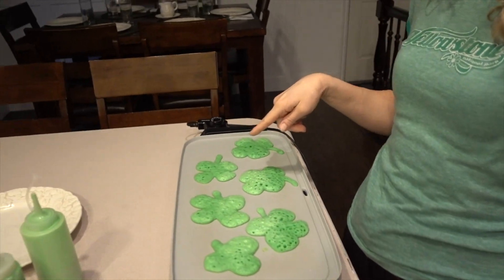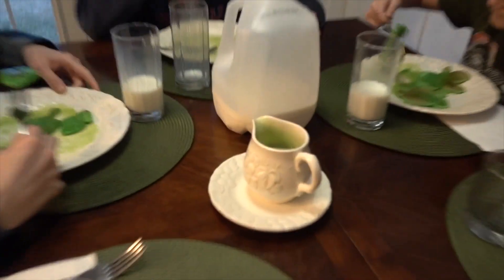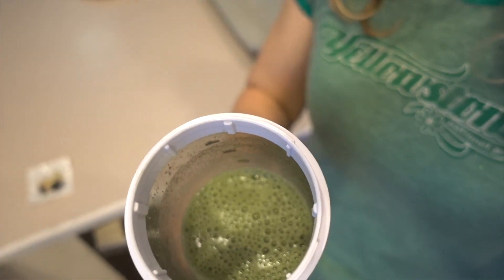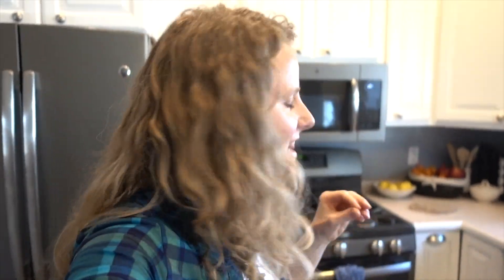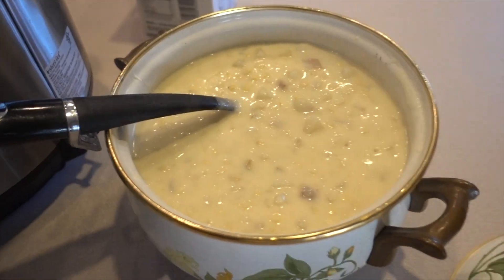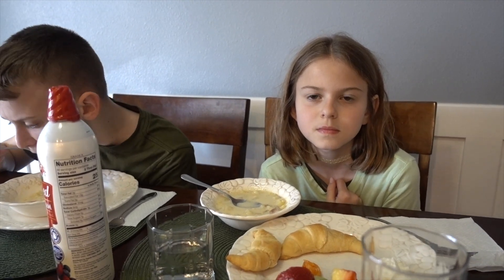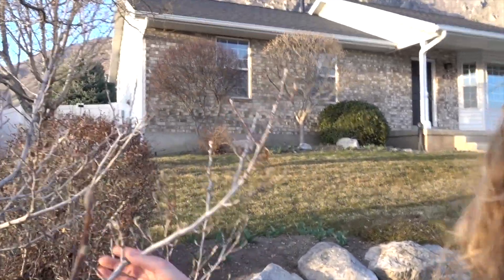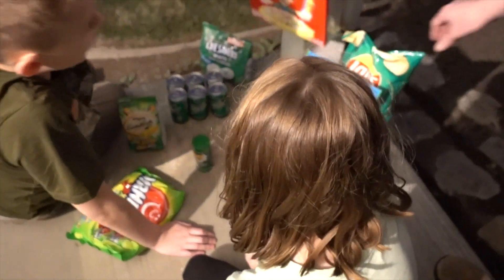"Wait! Is it St Patrick's Day?"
It's St. Patrick's Day and, as most holidays go in the Park home, there are lots of traditions surrounding it. With clover shaped pancakes for breakfast, a fruit rainbow, and Pot 'O Gold Soup for dinner, it's a wonder how Garrett doesn't realize that it is St. Patrick's day. Maybe a visit from the leprechaun will help him to remember.

***Thanks for checking us out! We're the Park Family and our YouTube channel answers the question, "What Are We Doing?"  Our vlogs give a glimpse into our lives as a family of six which includes Jason (45), Amber (43), Brevin (18), Spencer (16), Garrett (12), and Ella (10).***

INTRO WATERCOLOR PORTRAIT:

_whatarewedoing_
jason.e.park
brevin.park
spencer.park